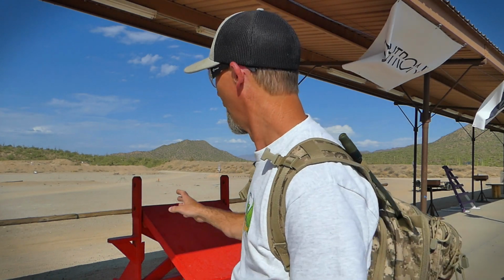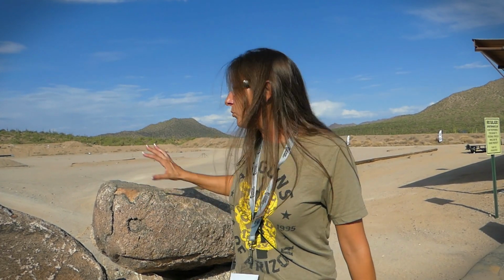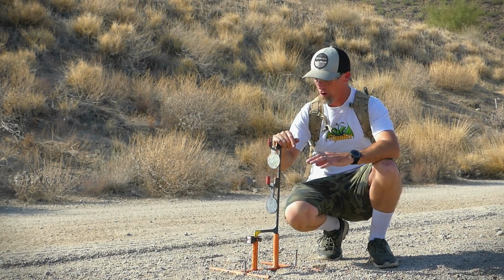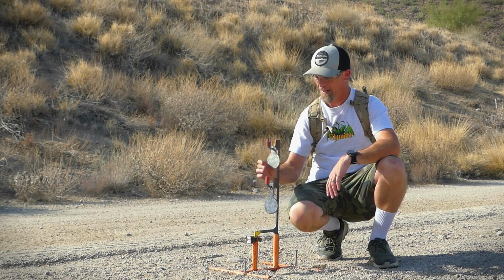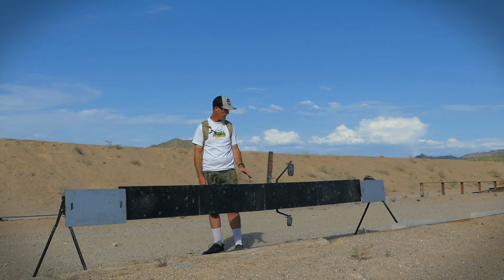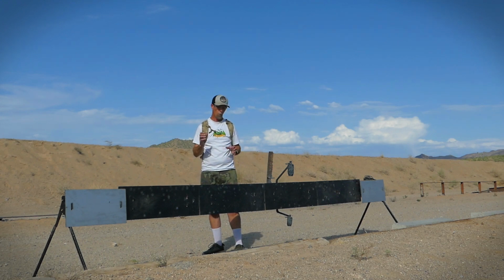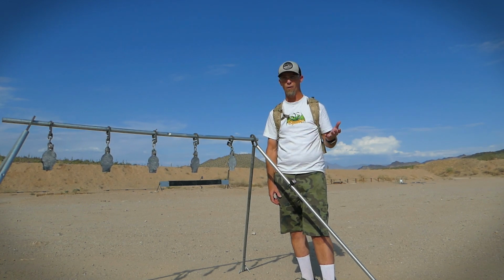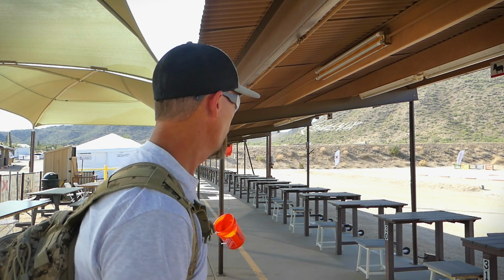2024 Extreme Benchrest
We head out to Phoenix Arizona for the annual Extreme Benchrest put on by Airguns Of Arizona.This huge event caters to shooters from all over the world that come to compete in many different events using a wide variety of different airguns. We take a look at the Steel Scramble targets and even get to visit with Jessica from Iguana Snipers.

We will be sharing photos, write ups and videos over on the HAM Community Forum.

Atlas Airguns @AtlasAirgunsLLC